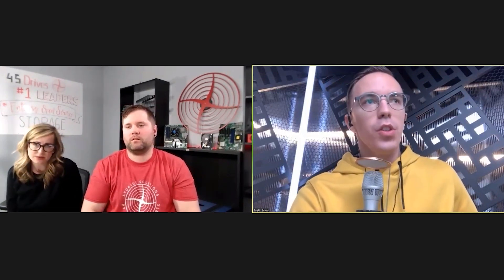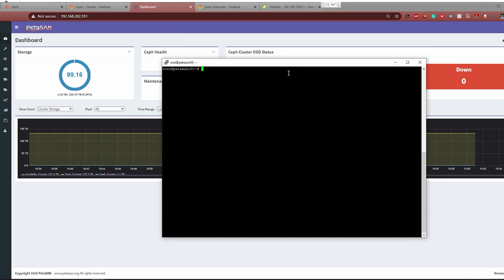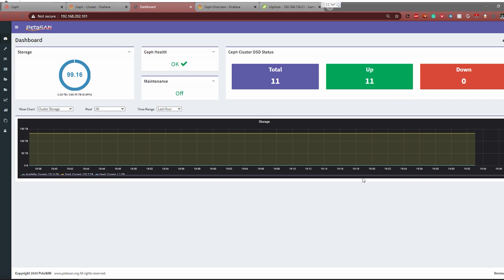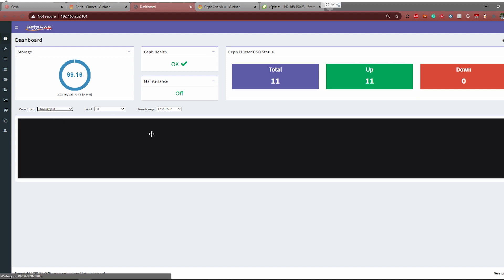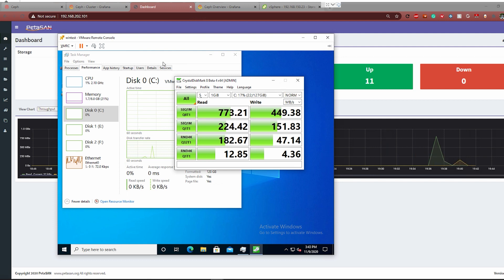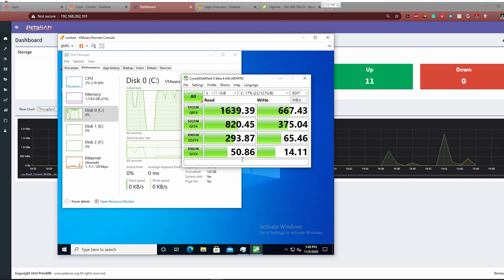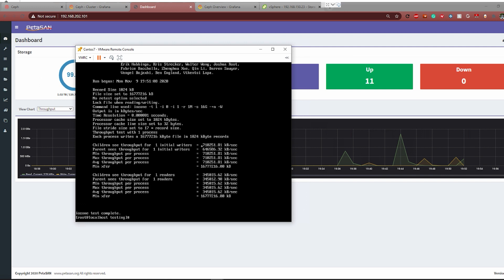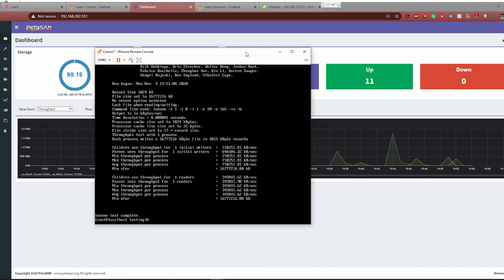Tuesday Tech Tip - PetaSAN Benchmarking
This week, Mitch continues on with an in-depth look at PetaSAN with benchmark testing using our starter storage cluster of (3) AV15 servers. He compares the performance numbers between both a Windows and Linux environment.